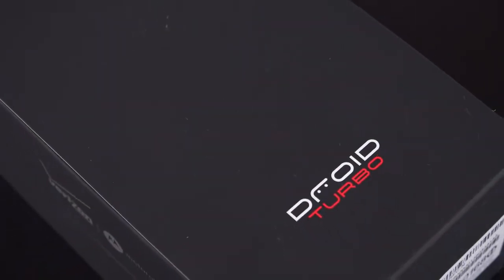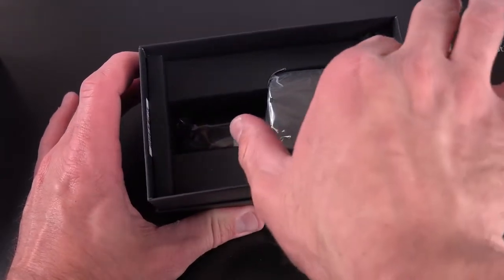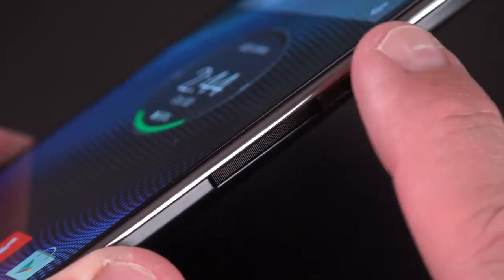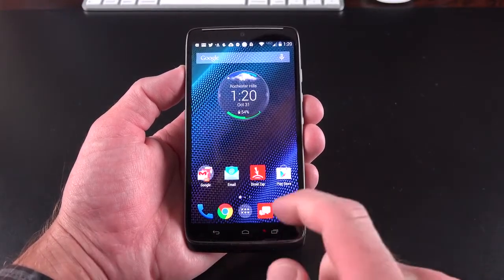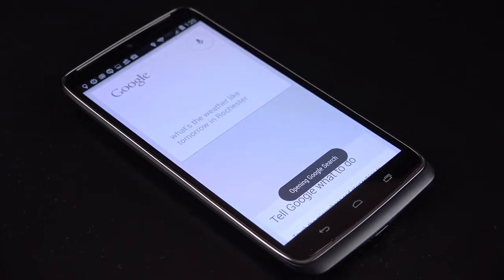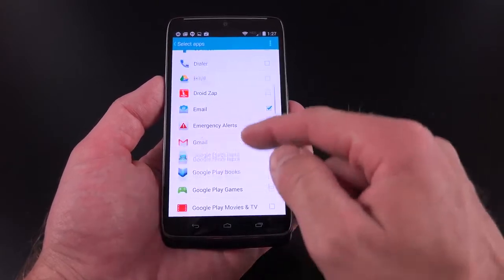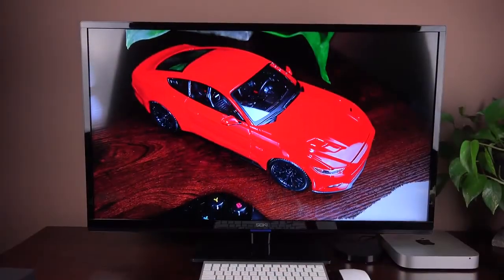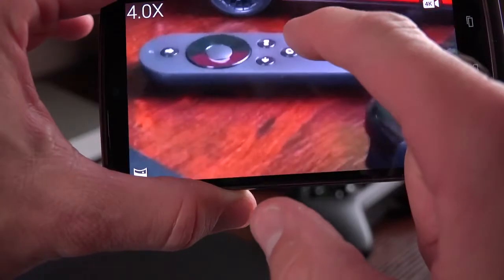Motorola Droid Turbo Review 2014 | Unboxing, Hands On - Latest Video [HD]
On this video, we will show you the latest hands on video of Motorola Droid Turbo which is one of the best smartphones.